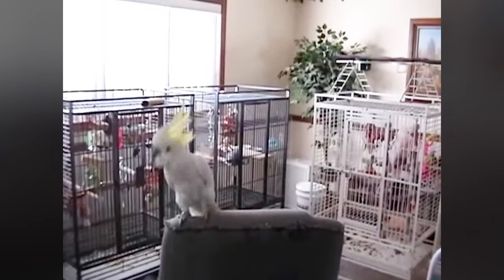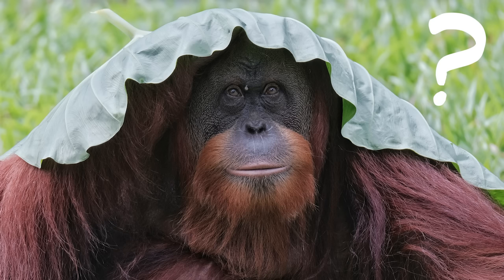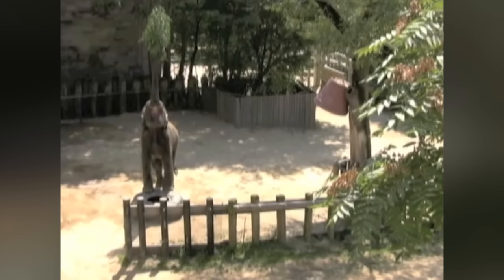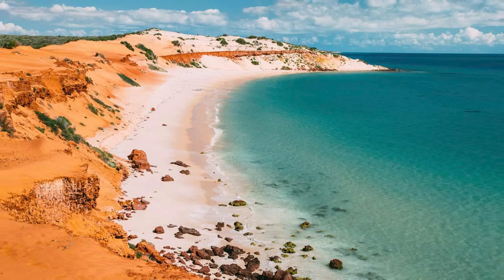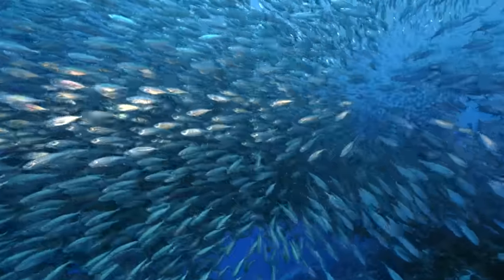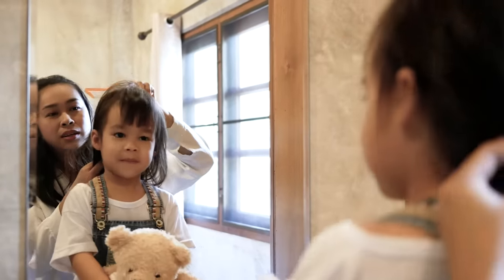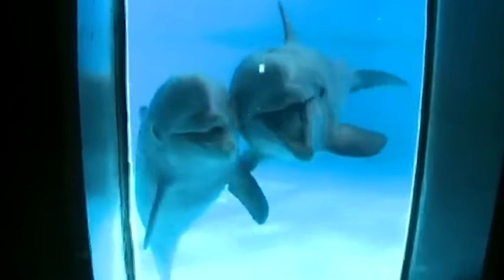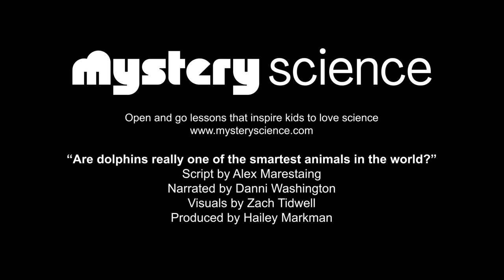Are dolphins really one of the smartest animals in the world?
Are your kids wondering: Are dolphins really one of the smartest animals in the world? This question came from Claire, a student from the United States.